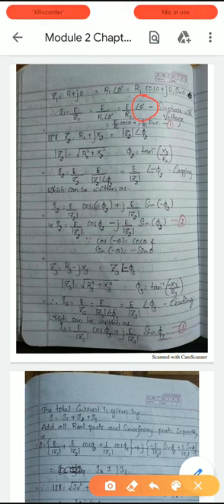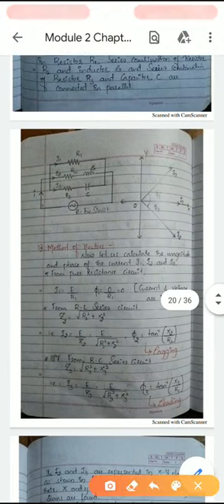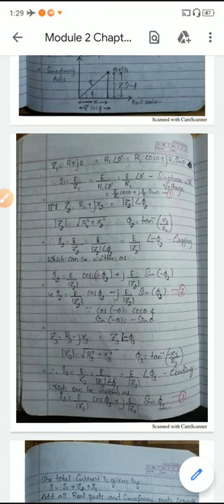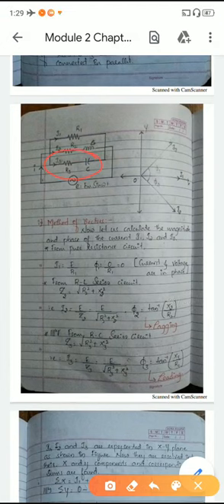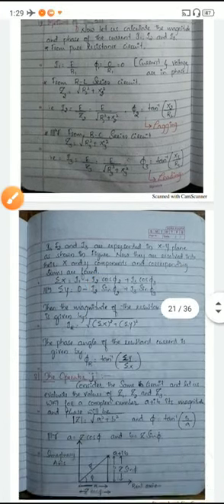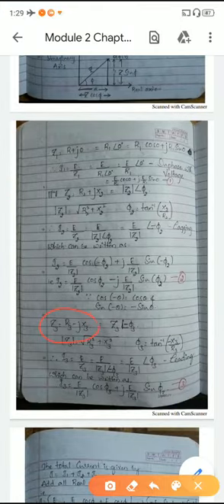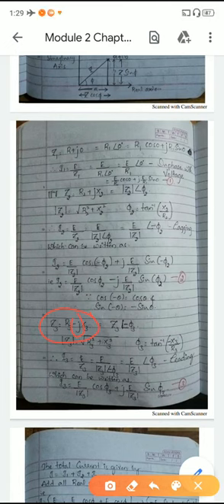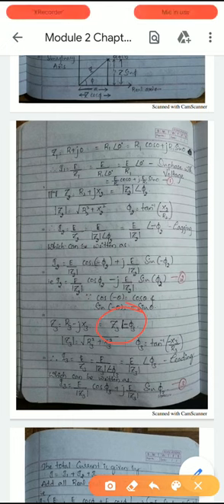RLC Parllel circuit solution using J method